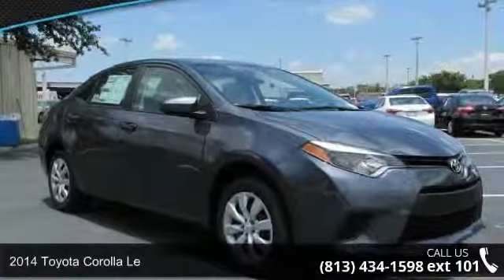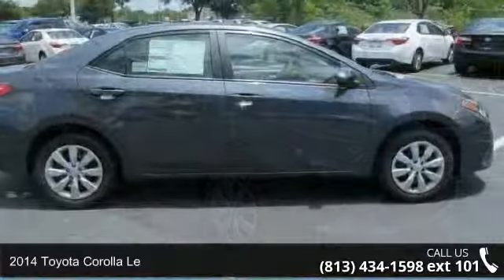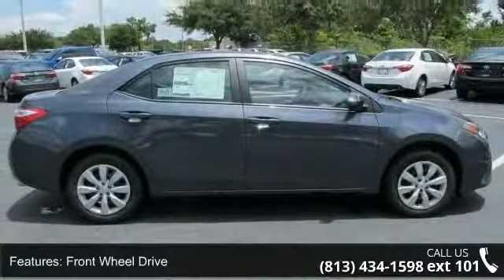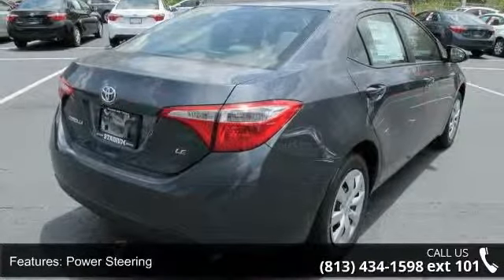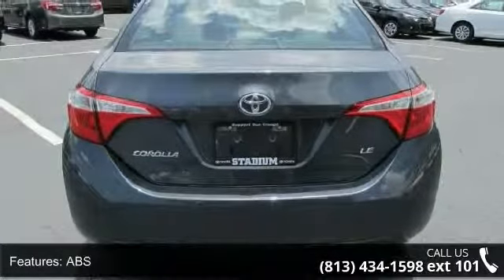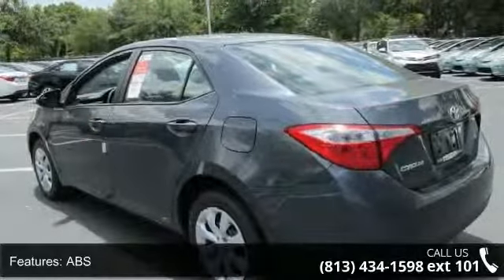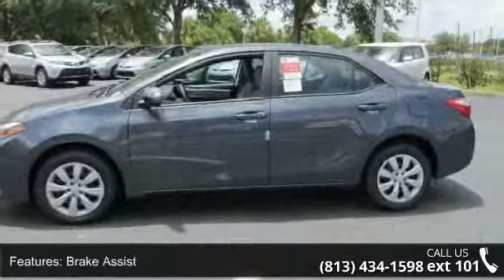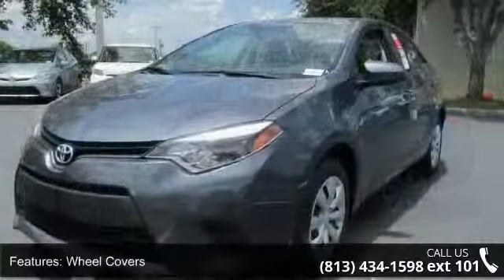2014 Toyota Corolla LE - Stadium Toyota - Tampa, FL 33614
The best just got better! Our 2014 Toyota Corolla LE shown here in dynamic Slate Metallic is eager to please. Under the stylish hood of this peppy sedan is a 1.8 Liter I-4 cylinder that offers 132hp on demand, while paired with a smooth CVT. This ideal combination helps you achieve near 38 mpg on the open road and is perfect for your commute. It's no surprise that our Corolla ranks as the best-selling car of all time!     Now with a wider, more aggressive stance, the exterior of the LE is a perfect balance of style and efficiency. The attractive metallic- accented interior boasts even more legroom than before with technology that is straightforward and user-friendly. You'll appreciate key-less entry, heated mirrors, cruise control, and a 60/40-split-folding rear seat.